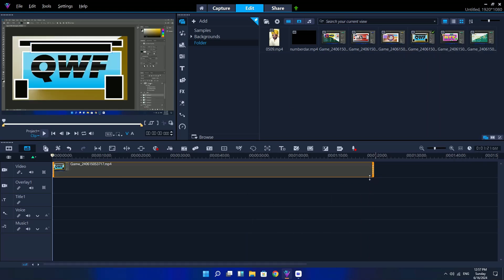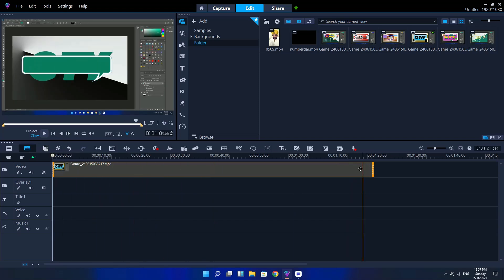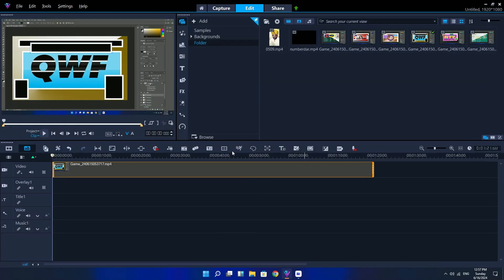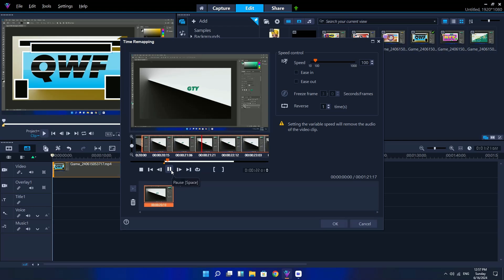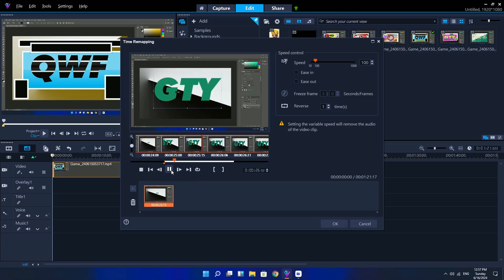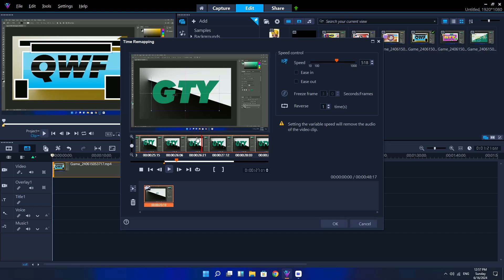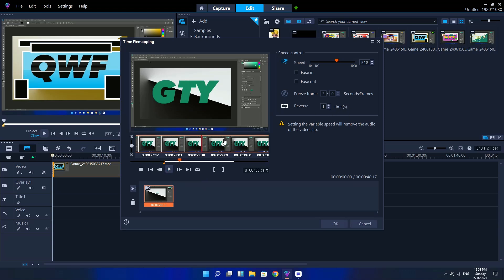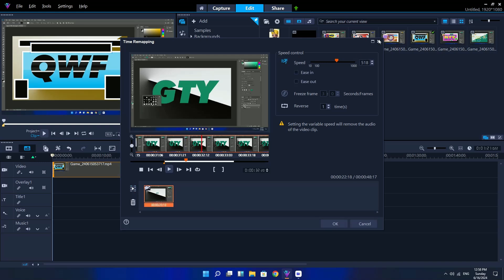Video Edeting Time＃A3100F＃151